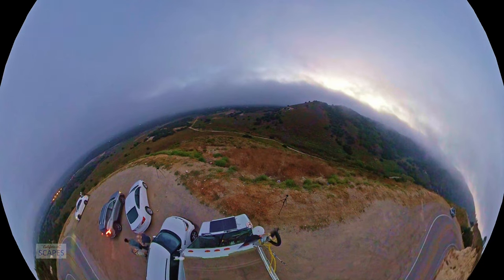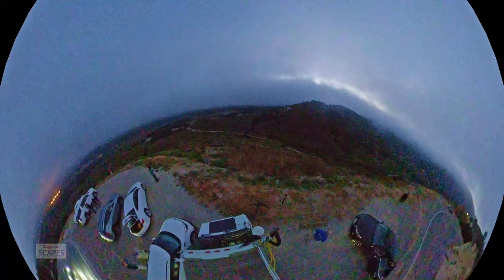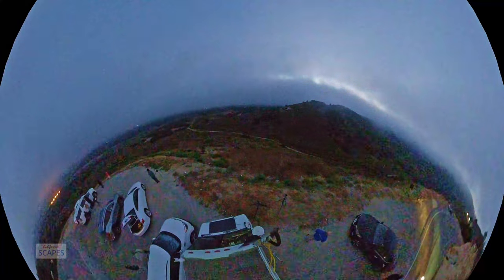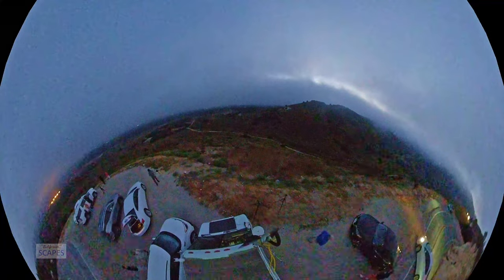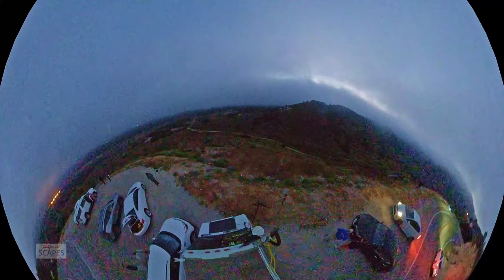CALIFORNIASCAPES Harris Grade 360 Waiting for Starlink Launch Lompoc, August 07, 2023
Harris Grade 360 , Waiting for Starlink Launch , Lompoc, August 07, 2023
by Jay Salsburg
Processed with DaVinci Resolve, you can hear those waiting for the Launch; Me, SpaceX Engineers, Professional Photographers, Austrian Tourists, and Lompoc locals. The Launch was obscured by fog.